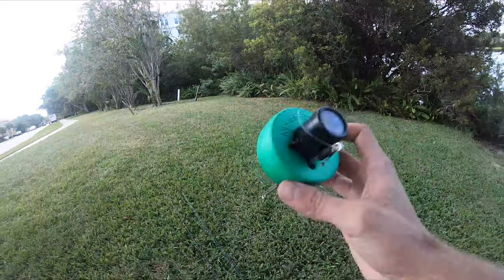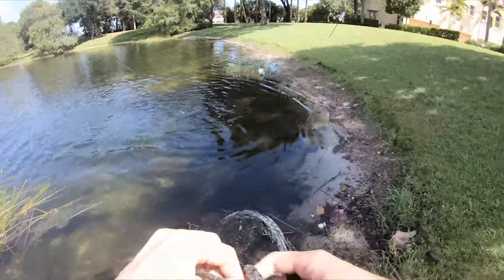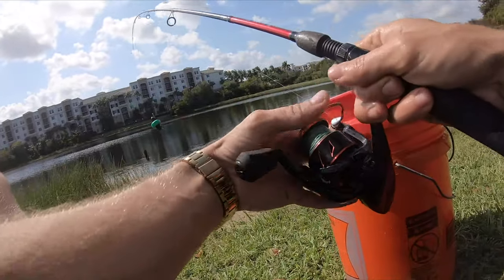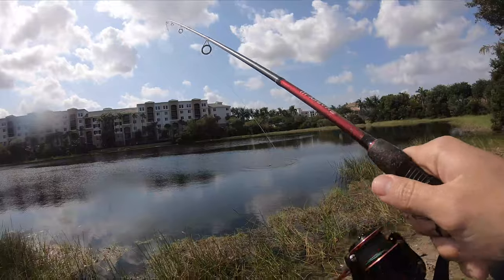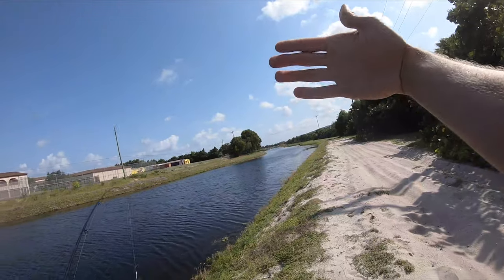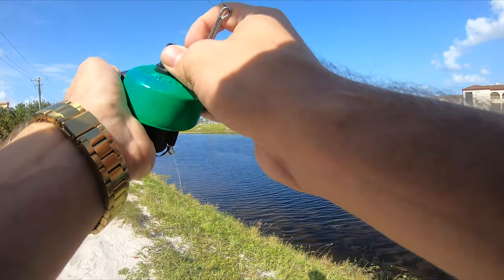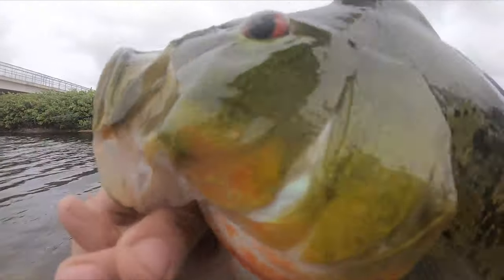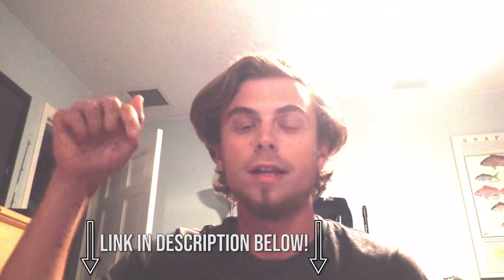Peacock Bass Eats Right in Front of Me! ft. GoFish Cam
Fishing for butterfly peacock bass in Miami, Florida w/ my GoFish Cam for some close-up and personal footage of the bites!!!  Enjoy!
‣GoFish Cam:
‣KastKing Braided Line
‣Link to SHARKY III: